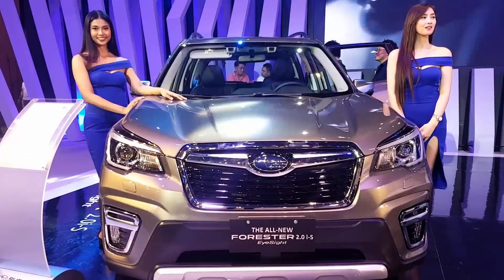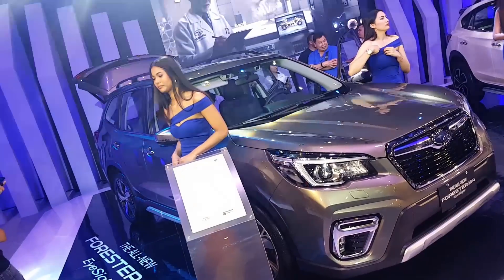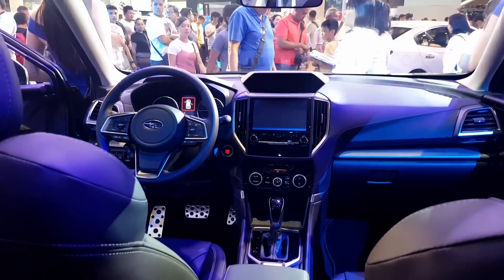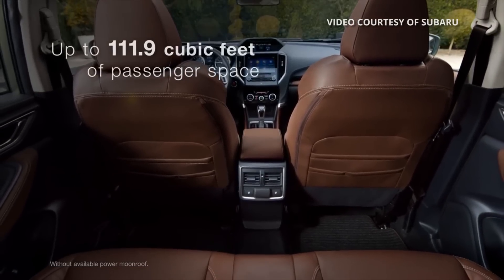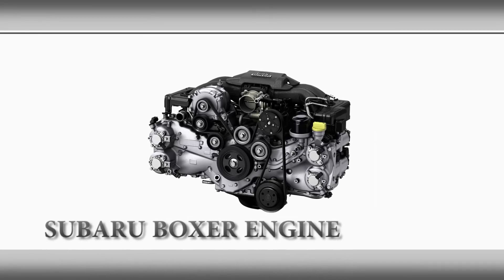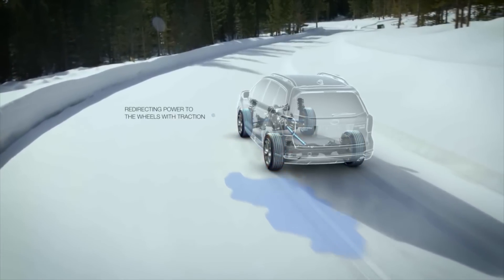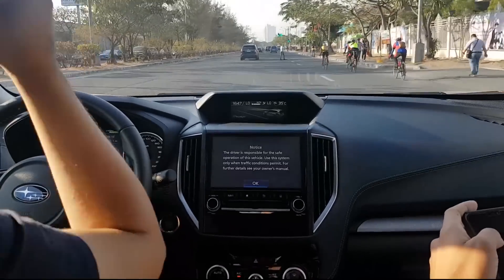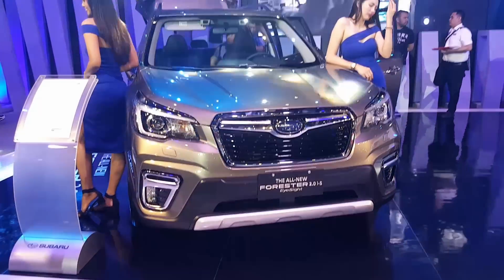2019 Subaru Forester 2.0i-S Eyesight review -Is it better than the CRV and RAV4? -Philippines mias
This is the all new 2019, 5th generation Subaru Forester with eyesight. It's so hi tech that it makes the local CRV and RAV4 look like relics of the 90s.

It has eyesight technology which is a package of technologies designed to improve safety. It has a driver monitoring function which monitors and alerts the driver if he is getting drowsy or is distracted. It has adaptive cruise control which can be used in stop and go traffic. It has pre-collision braking which automatically applies the brakes for  you when it detects an impending collision. It has lane keep assist which will alert you if you're swerving out of your lane. It's like having autopilot on your vehicle.

All of these features are available on an SUV that sells for 1.6-1.7 million. It's ridiculously good value for money

watch the video for my full review

Click on CC for subtitles